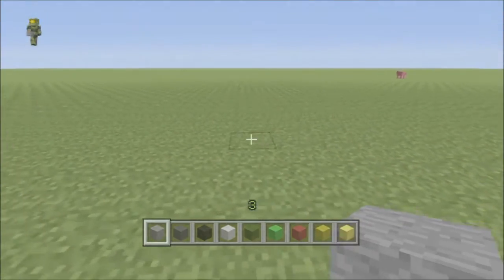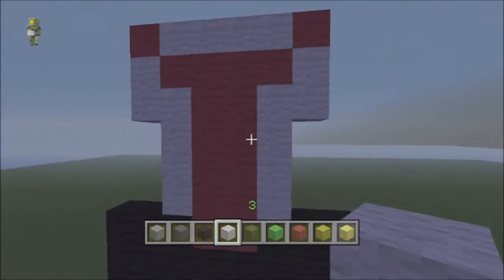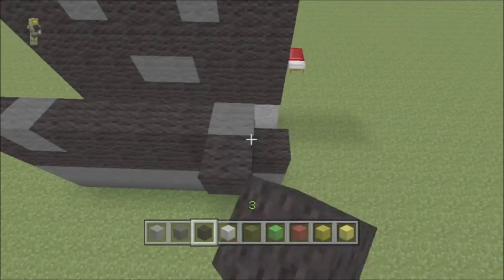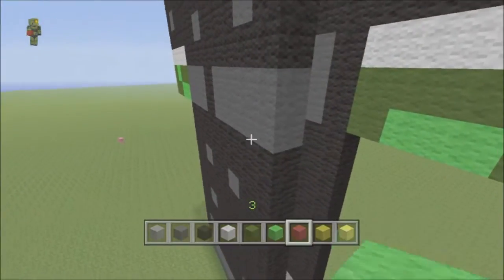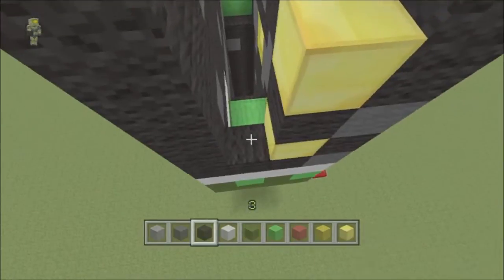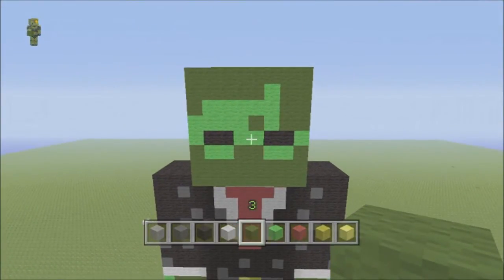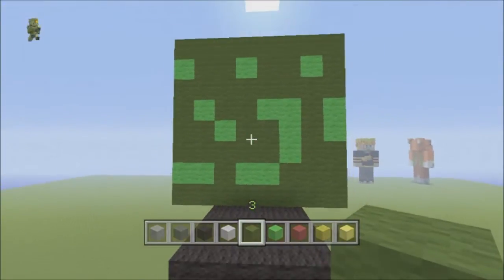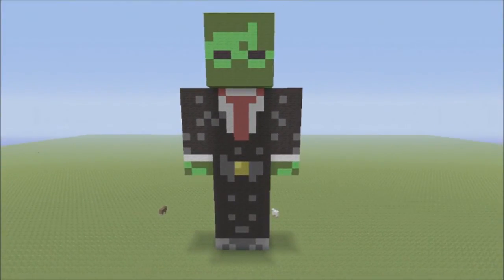Minecraft Tutorial: Syndicate Statue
Syndicate Statue Tutorial!

►Social Media!

Tom (Gummy)